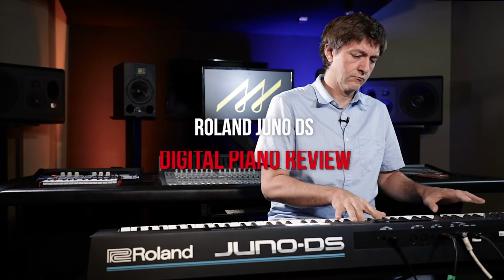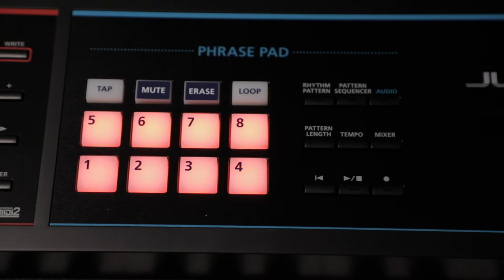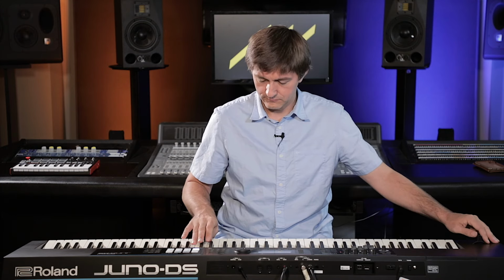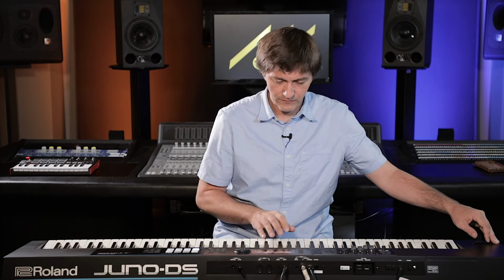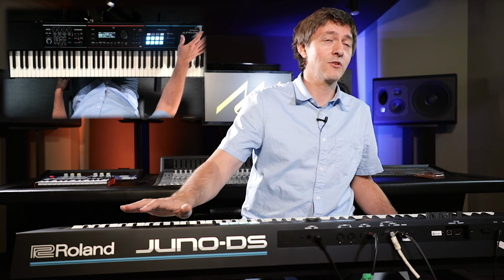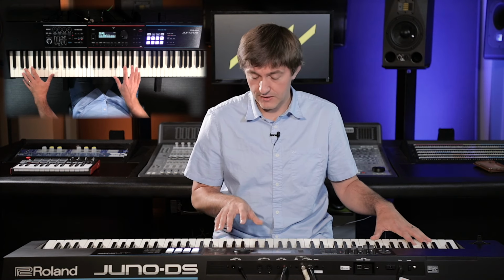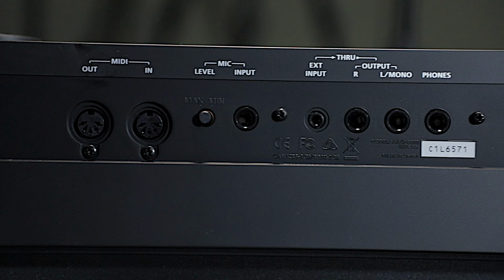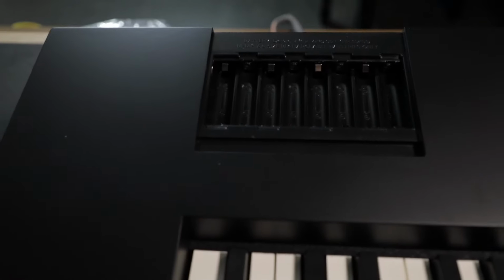🎹Roland Juno DS88 Synthesizer Review & Demo - Portable, 1000+ Sounds, Phrase Pads🎹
Comparable Alternatives
🛒 Roland Fantom FA-08▸
🛒 Roland JUNO DS61▸
🛒 Roland JUNO DS76▸

Hi everyone, and welcome to another digital piano review here at the Merriam Pianos YouTube channel. Today, we’re going to take a closer look at Roland’s JUNO-DS88 synthesizer.

This is an 88 note, weighted touch synthesizer that’s been on the market for a few years now. We have another video where we compare the DS88 to Roland’s Fantom FA-08, so be sure to check that video out too.

Piano Features/Sound:

The JUNO series is available in three sizes with the same feature set, but in this video, we’ll be specifically looking at the full-sized, 88-note version.

In terms of the features, we’re going to start with the left side of the instrument which has the Keyboard Mode controls. This section has 4 multi-function knobs, easily assignable meant for use in real-time. There’s also four faders, and a mic in input right there as well. There are 2 voice controls depending on whether you’re using dual or split mode, plus a vocoder auto pitch control. There’s some nice built-in split and dual presets, but you can create and store your own as well.

Some gigging musicians may require an instrument that offers more zones, and might be better served with something from Roland’s RD line, so it’s worth keeping in mind that the DS-88 is a more lightweight option from that perspective.

There’s a super layer function that allows the user to essentially duplicate a sound, with options like panning or delay to help thicken the sound. This would be particularly useful when soloing with a synth patch or something similar.

In terms of the sound patches themselves, while the DS-88 doesn’t use Roland’s SuperNATURAL sound engine, it has a huge bank of sounds, with over 1,000 patches. The patches are solid, definitely of high enough quality to record with.

The phrase pad is another cool feature that might seem a bit intimidating but is actually fun and easy to use. It’s very simple to get several interlocking phrases together, with a rhythm section, leads, and pads. This is of course super handy for solo piano gigs.

Connectivity:

The DS-88 has ¼” stereo outs, ¼” mic input, standard MIDI in and out, USB, and the option for a volume or switch pedal as well.

The DS-88 also has the option of going totally portable with a battery option for going cordless, though since it doesn’t have onboard speakers, this probably wouldn’t be useful from a gigging perspective.

Action:

The action here is Roland’s Ivory Feel-G Keyboard, which actually feels fairly close to Roland’s current PHA50, but just a bit lighter. While Roland doesn’t use this action in any of their newer models, it’s still a very solid weighted action. The touch sensitivity is decent, but probably not appropriate for an exposed solo piano track as the sensitivity is not as good as some of the current top digital actions on the market.

Conclusions:

The DS-88 really delivers for the price. It’s a model that bridges the gap between entry-level and pro-level products and serves as a great midpoint for those who don’t want to shell out for an expensive stage piano.